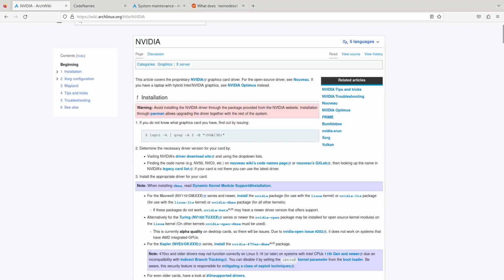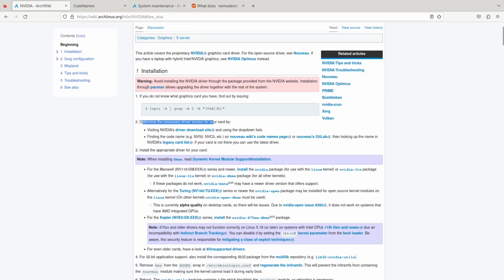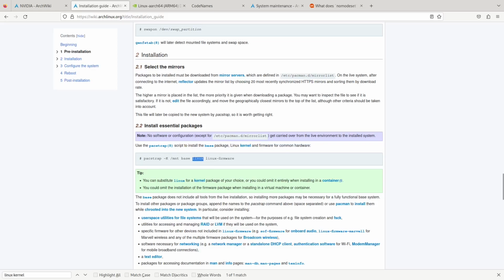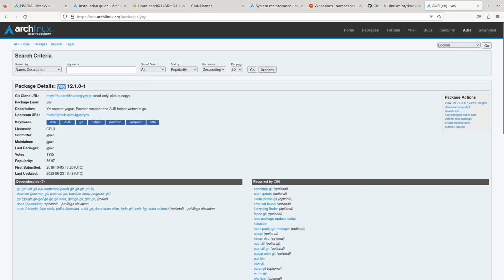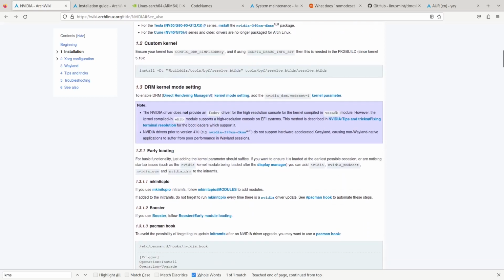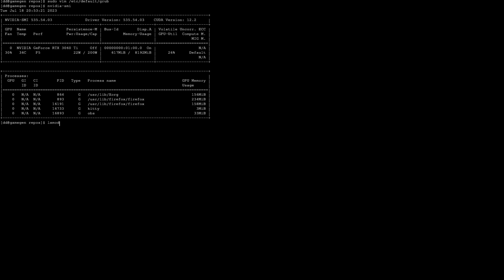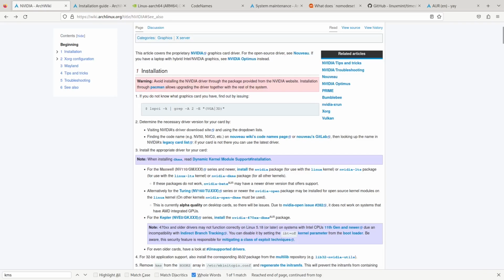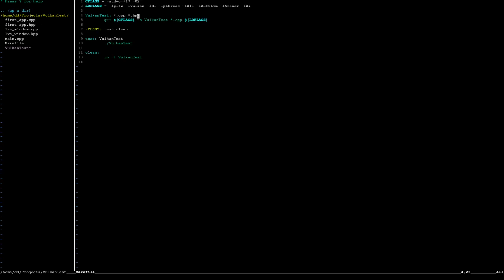How to Install NVIDIA drivers for Arch Linux (Better version in description)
This is what worked for me. Most likely for you will be different, most likely I have missed something or made a mistake because I went through on a surface level without executing anything. It's worked for me. Most likely you will have errors and mistakes so be sure to make a lot of backups and have a USB at hand with a Linux Distro installed on it.